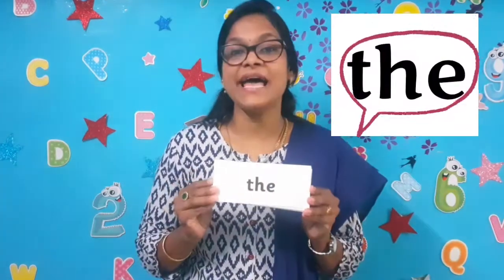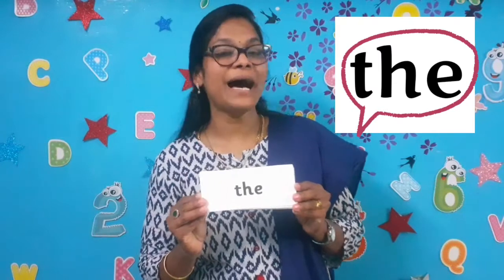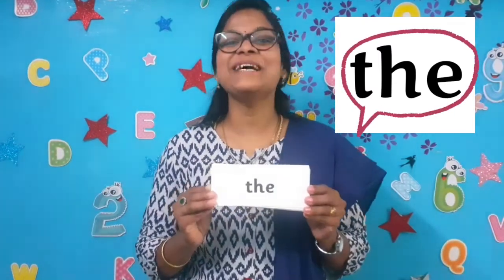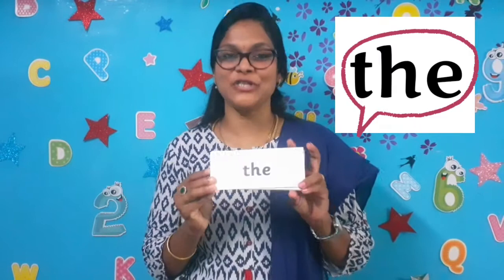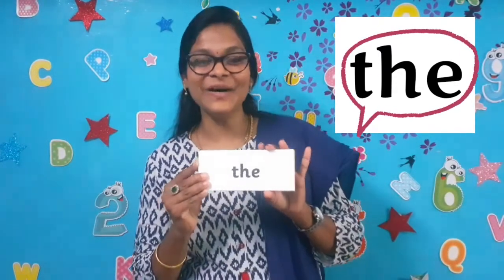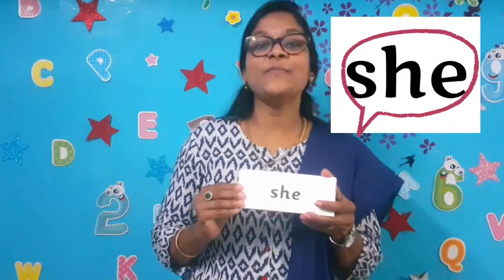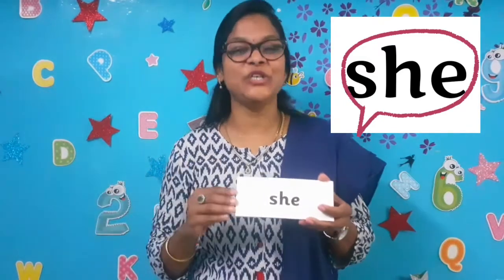Sight words Set - 3/ Easy way to teach sight words online/Start your Reading kids/Diana's Classroom